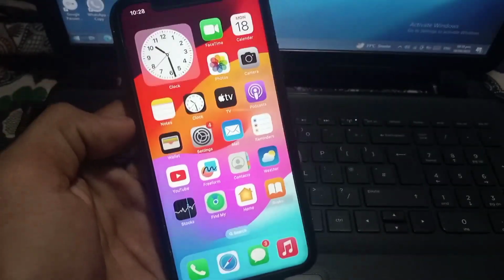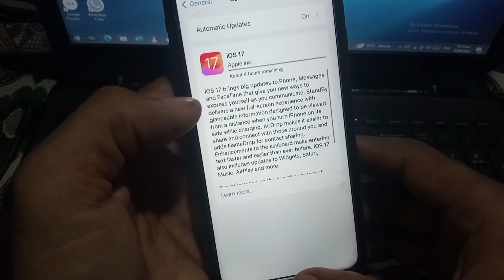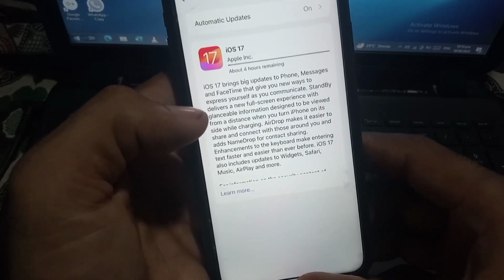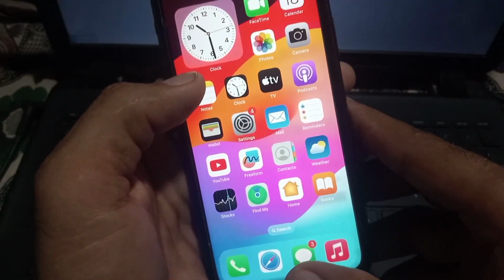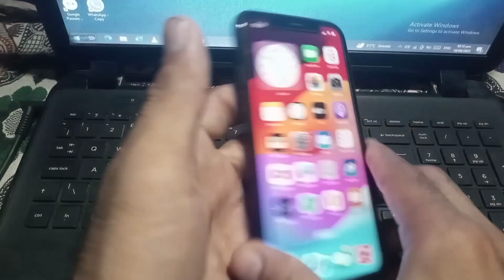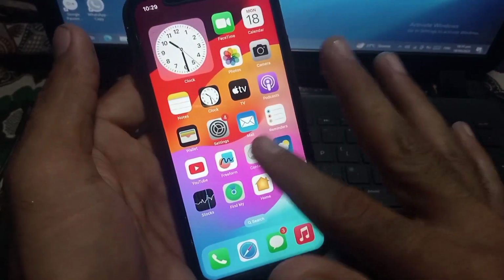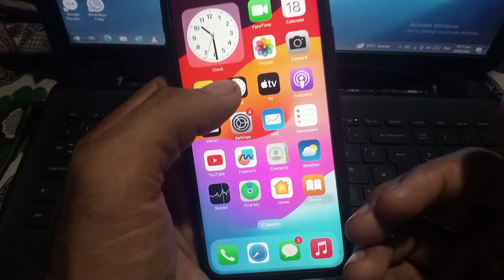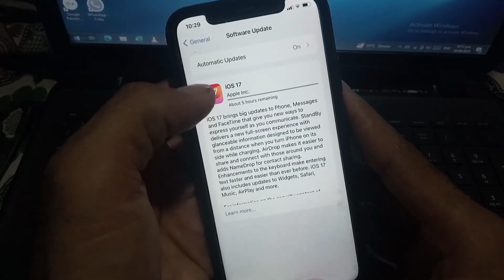finally ios 17 stable version released // how to install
how to install ios 17 update
ios 17 final update